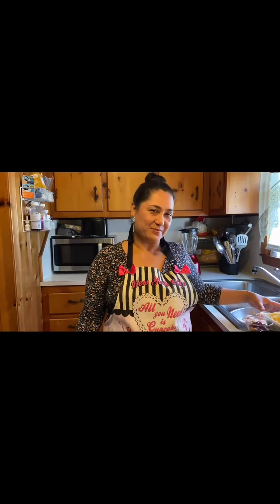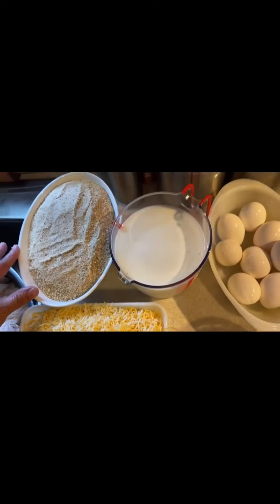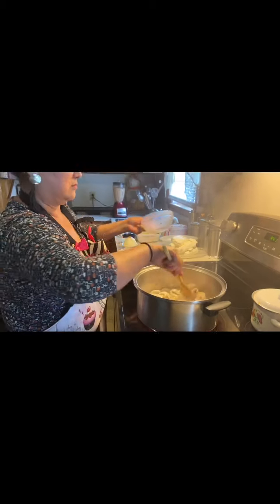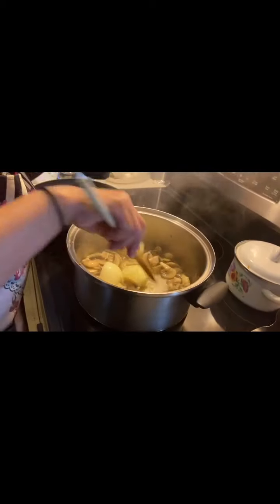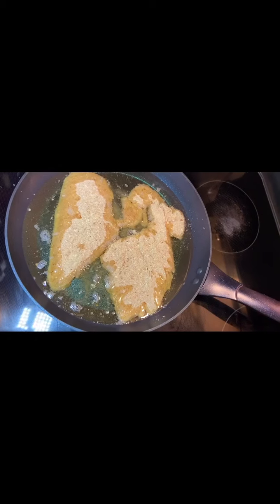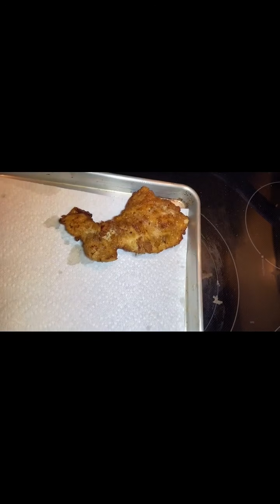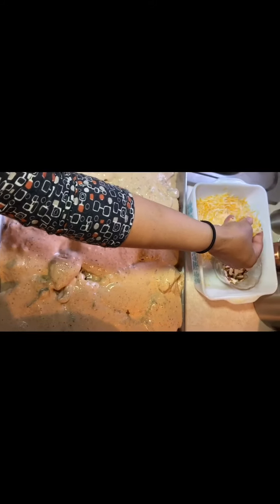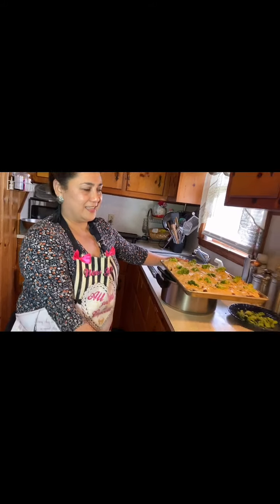PECHUGAS EMPANIZADAS EN SALSA DE AlMENDRA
Los invito a ver este vídeo es un platillo muy delicioso para una ocasión especial Gracias por su apoyo .cuidence mucho😘